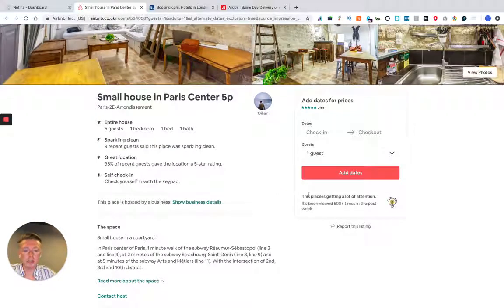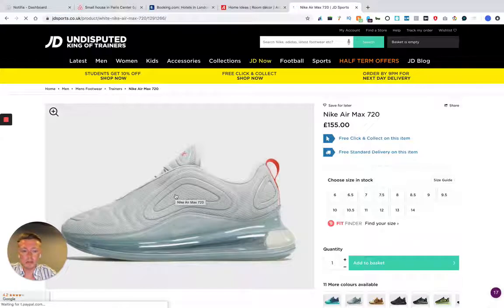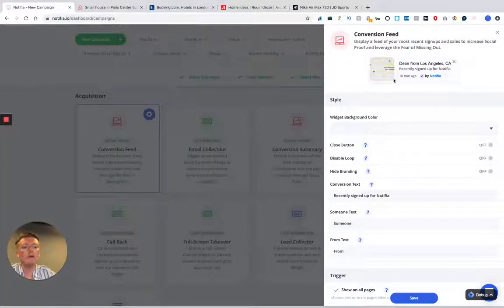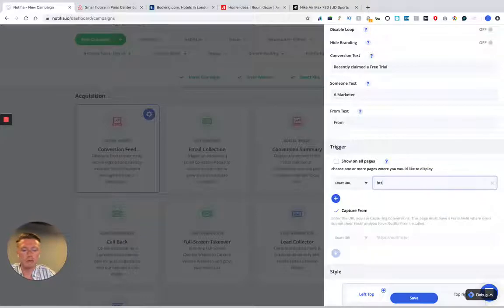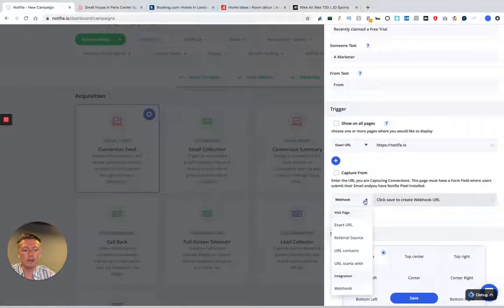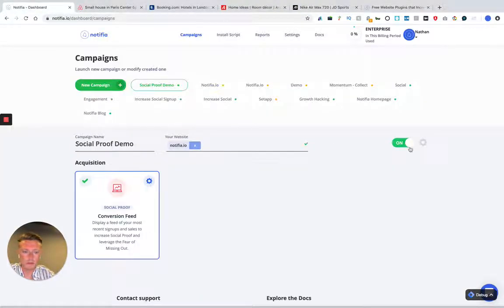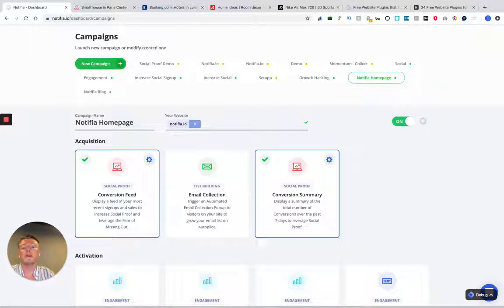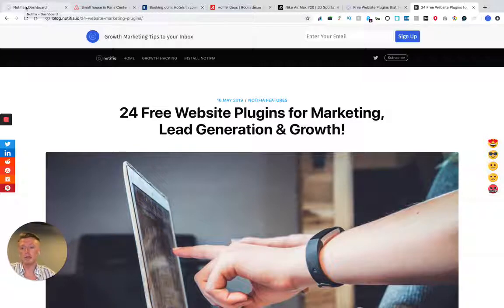Social Proof: Skyrocket Trust, Conversions & Online Sales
What is Social Proof?

Social Proof is a term developed by Dr. Robert Cialdini in the Best Selling Book: Influence: The Psychology of Persuasion

Social Proof is when we are influenced by others taking action; if we are on the fence about a decision, but can see others taking action around us - we are likely to follow what others are doing as we seek validation from the masses.

This is because roughly 10% of humans contain natural leadership qualities, the other 90% are followers and are easily influenced by others taking action.

We see this every day, from choosing restaurants to eat out in, to booking hotels and now many eCommerce stores are employing Social Proof Marketing Strategies to increase sales by building trust - displaying real-time activity and actions being taken on a website.

I've been testing Social Proof for 3 years now, and after seeing just how effective it actually was - I decided to add it to our suite of Marketing tools at Notifia.

Now, we have thousands of customers using Social Proof on their websites and we have more data than ever before on just how effective Social Proof really is.

So, who can benefit from Social Proof?

- eCommerce Stores
- Agencies
- Bloggers
- SaaS Companies
- Lead Magnets/Funnels
- PPC Advertisers

We've seen Social Proof being used in some incredibly creative ways - and we're working on building out even more functionality with these tools, such as displaying new YouTube subscribers and Followers on Social Media!

So, if you want to get started with Social Proof on your website, you can create a 100% free account with us at Notifia.io and start using Social Proof in minutes.